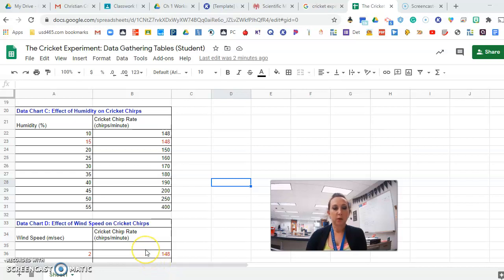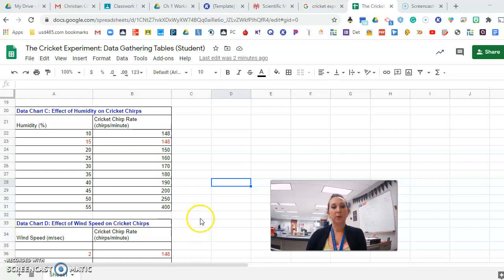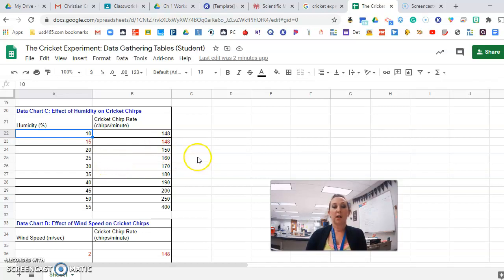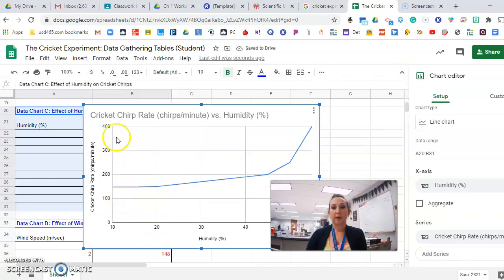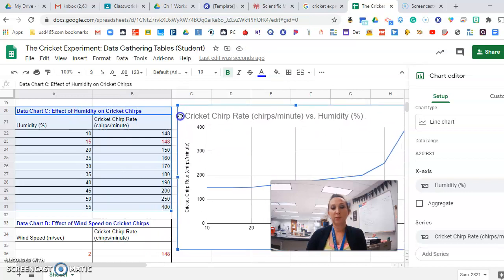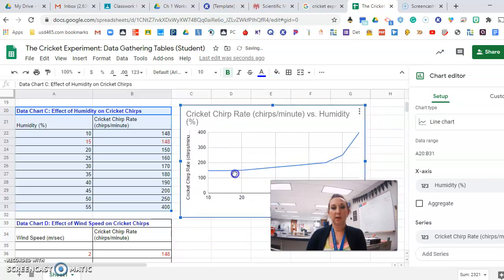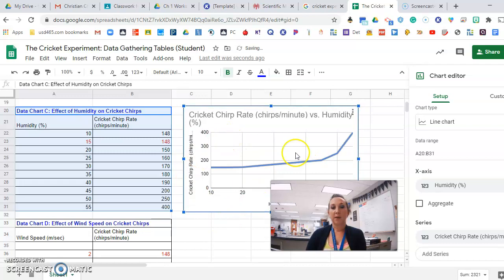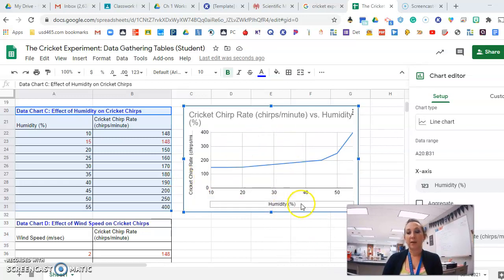How to: Make a Graph in Google Sheets